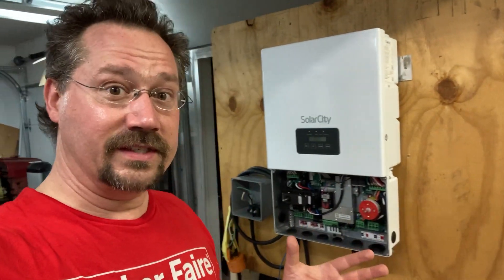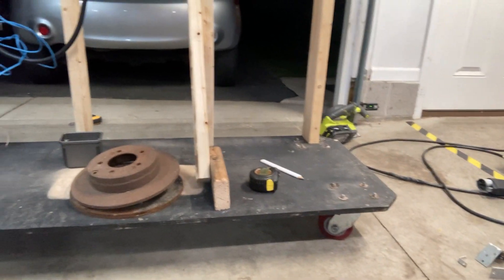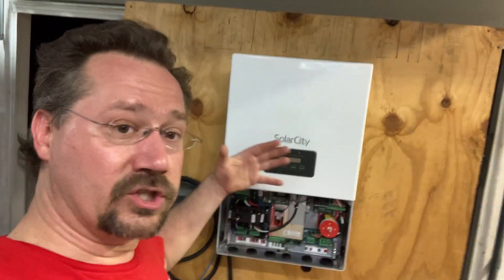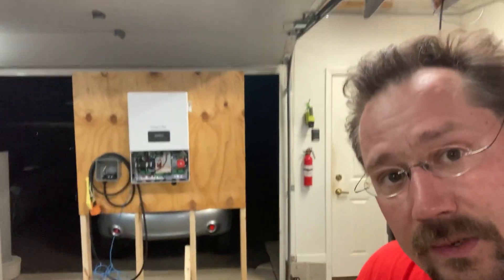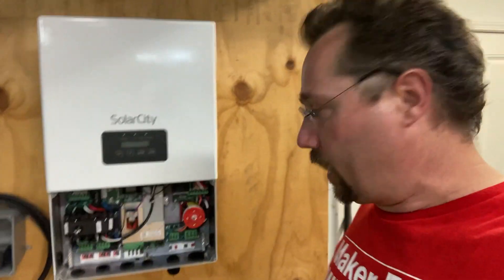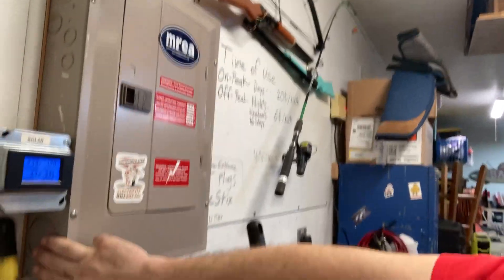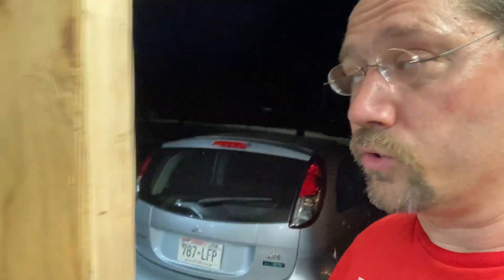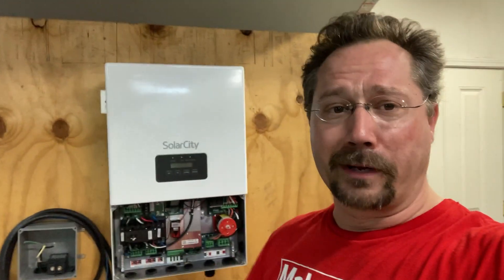DIY Vehicle to Grid | CHAdeMO iMiEV to house in the works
I'm working on my DIY Vehicle to Home setup. The plan is to use a hybrid inverter which can accept up to 600V DC, but feed it from my electric car battery pack instead of solar panels. Here's an earlier video on the project